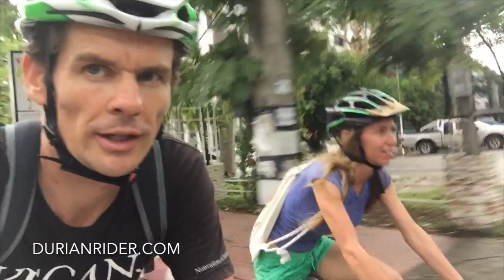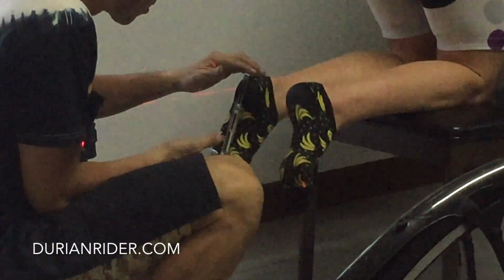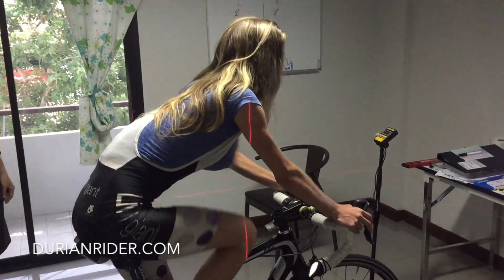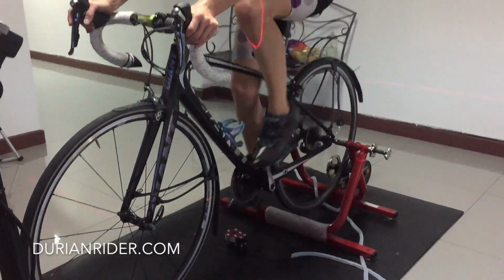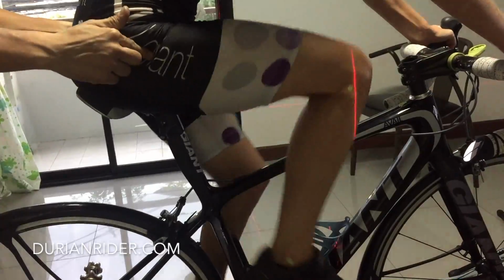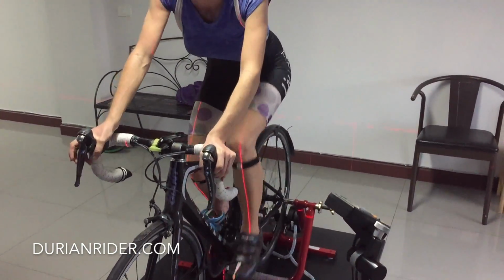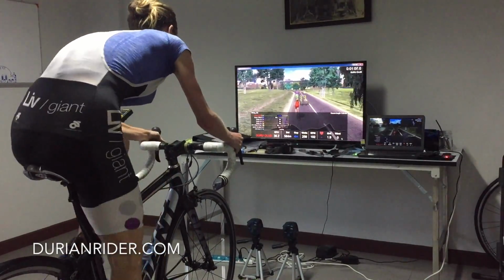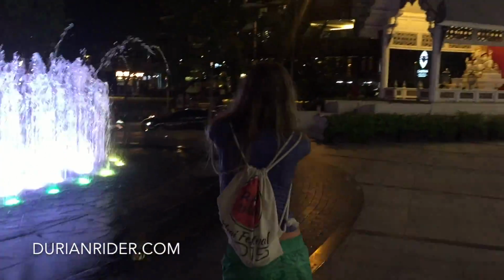The Truth About Bike Fit